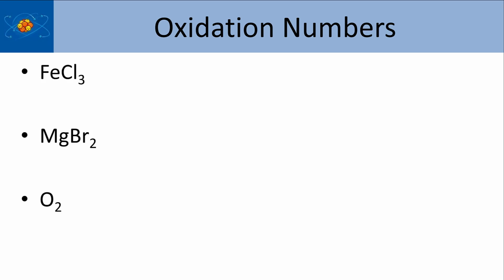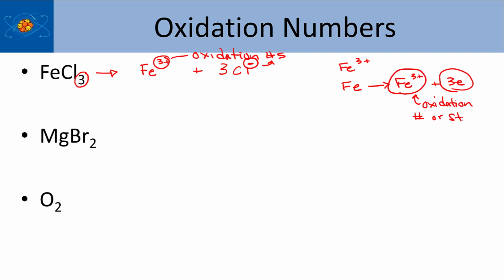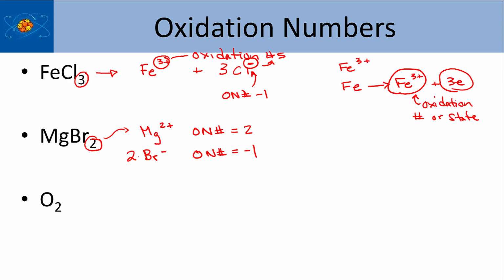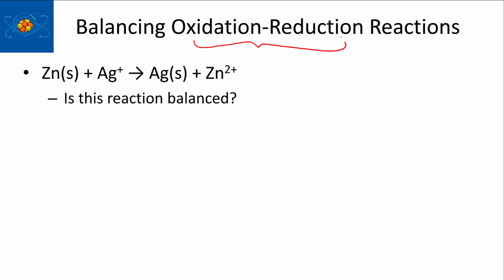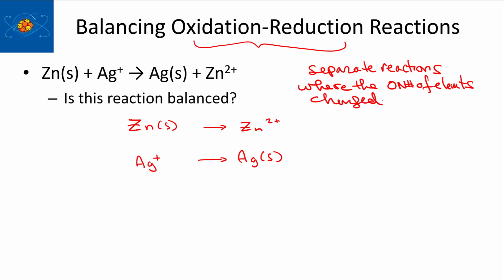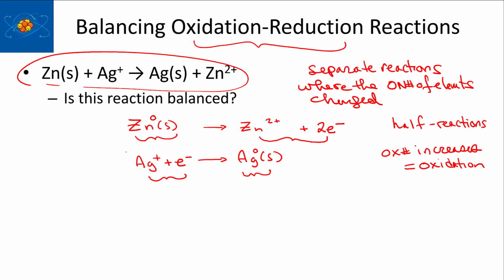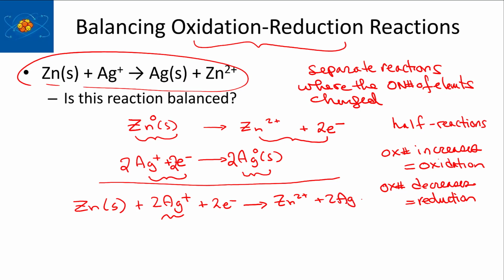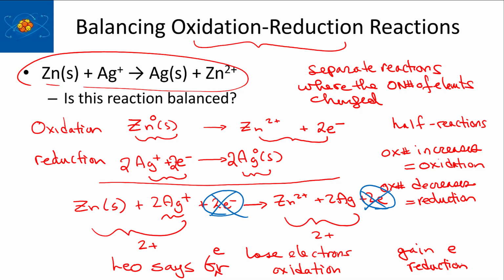10 Ch 5 Oxidation and Reduction